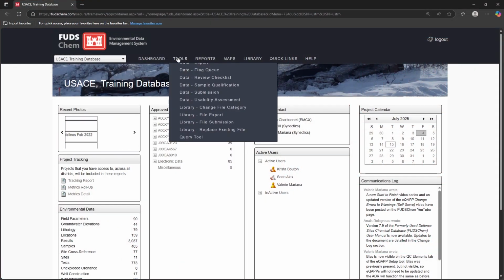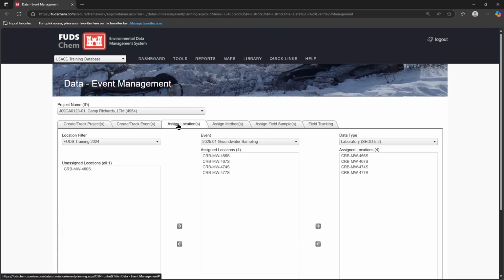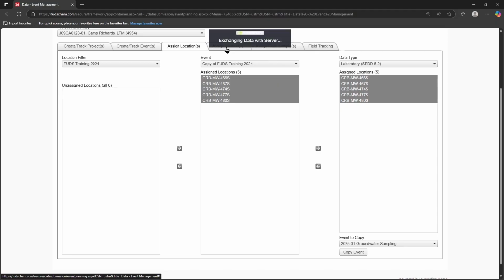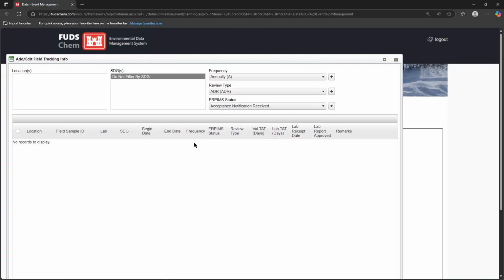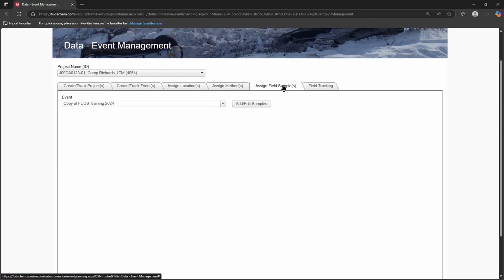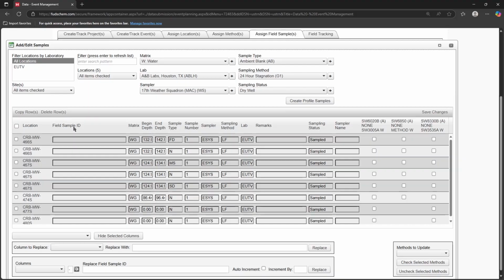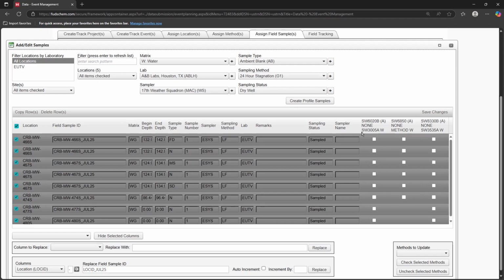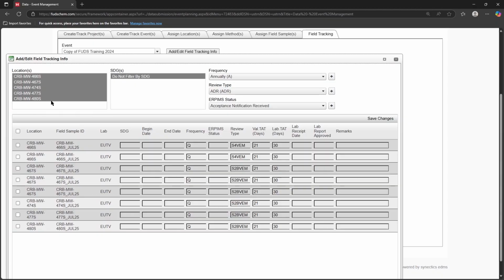Event Management Advanced - Copying Events - FUDSChem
This tutorial goes over the Copy Event option for Event Management in FUDSChem.